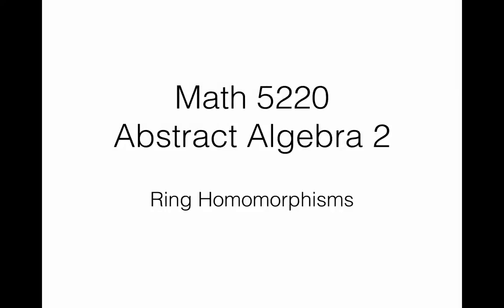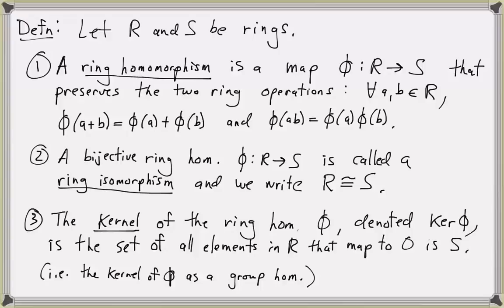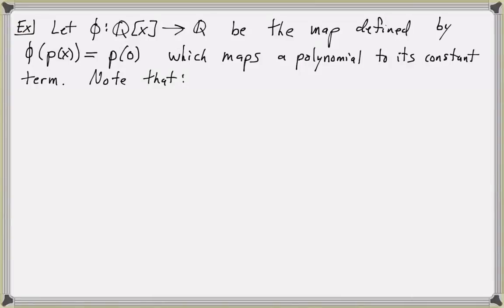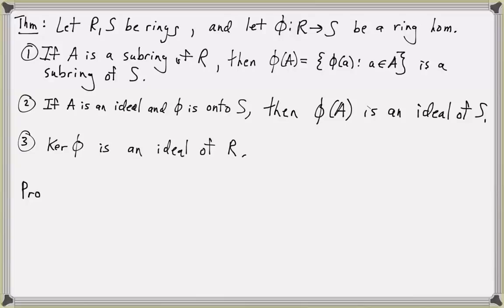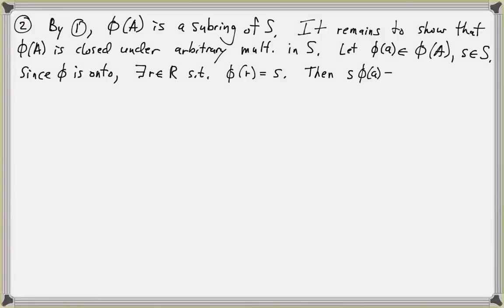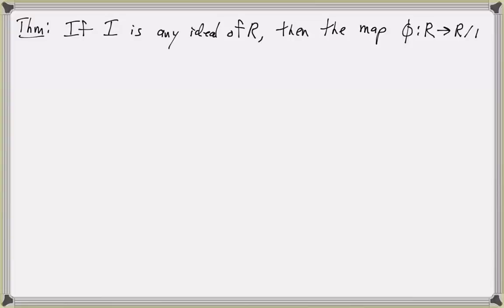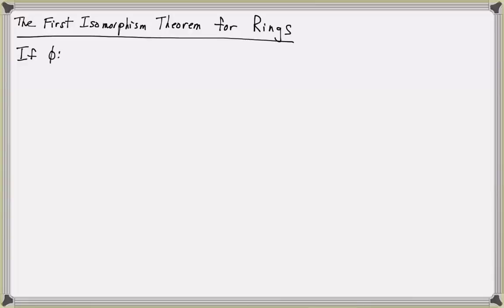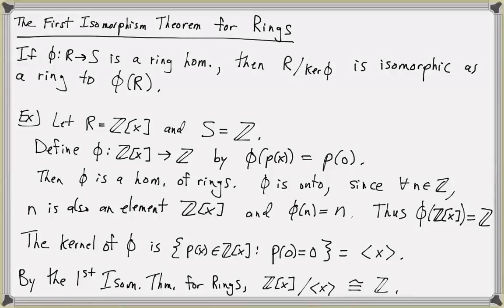Math5220 Lecture 15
Ring Homomorphisms